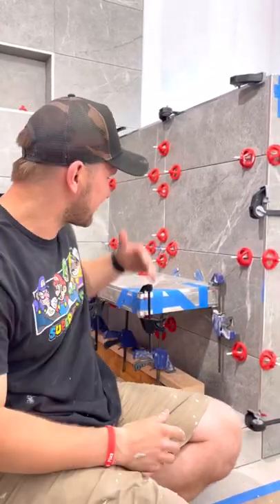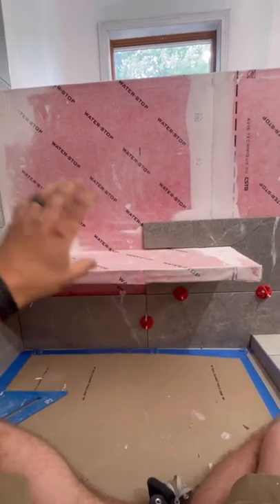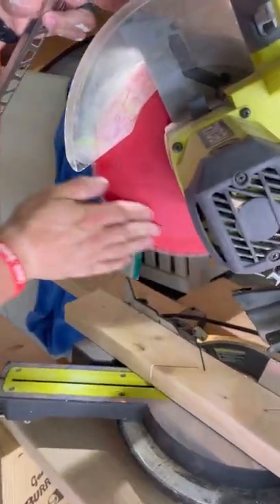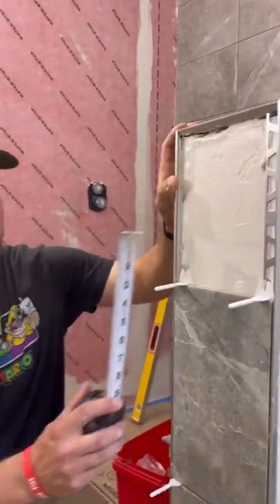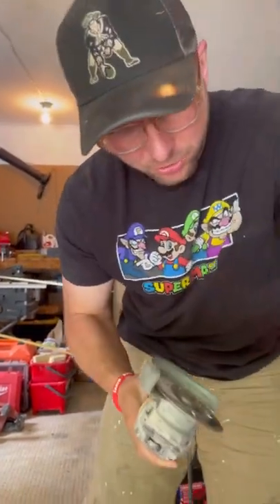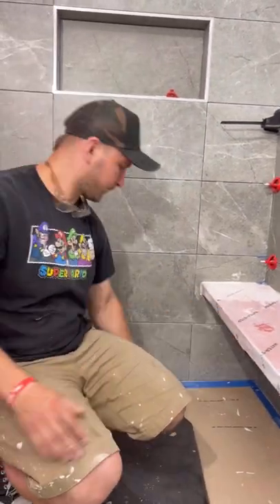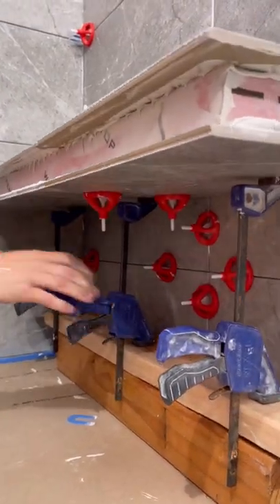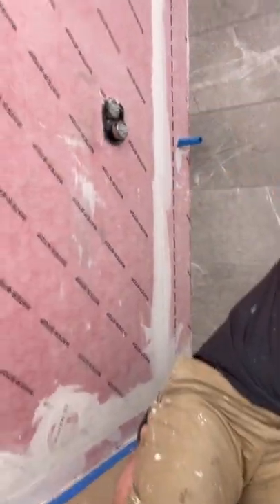TILE A SHOWER BENCH - TILE A HALF WALL - WINNI Vlog 016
Vlog 016 - How to tile a shower bench and how to tile a shower half wall. In our shower we have a large 12x36 floating bench that we wanted to tile over. This whole project is a continuation of our GURU Shower system. The bench brackets that we used were by Aria Vent. It provides for strong floating shower seat.

WINNI